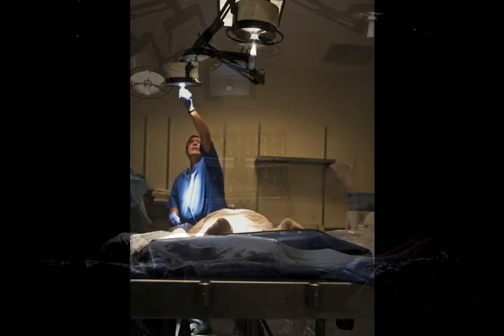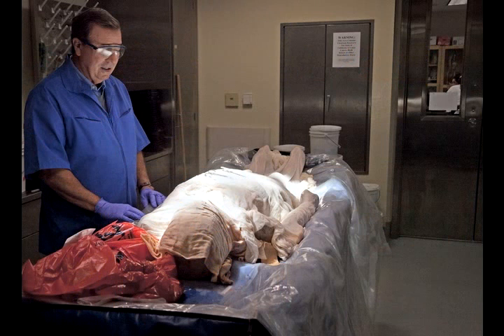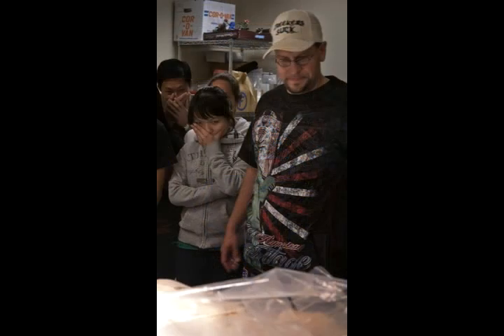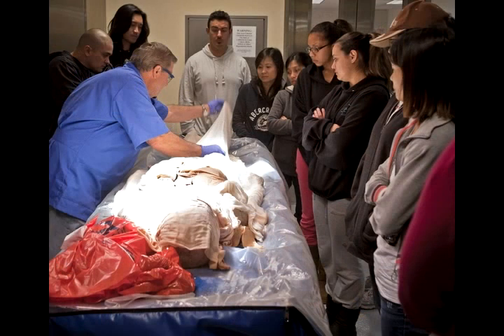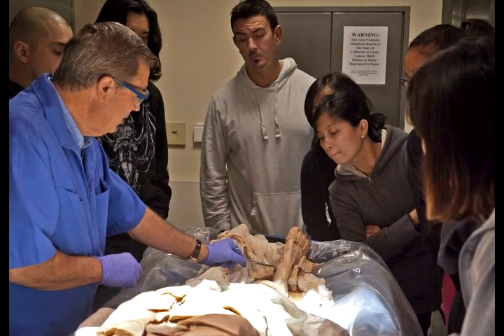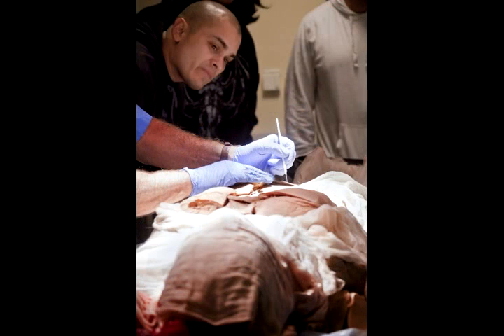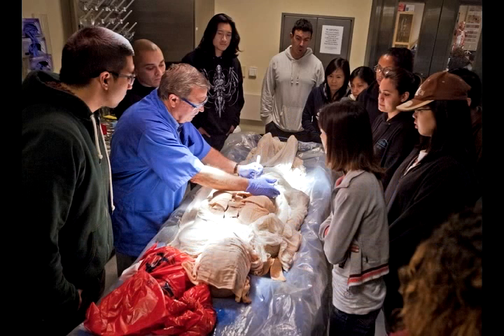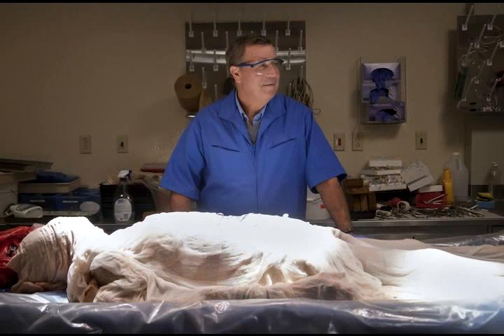Introduction to the Cadaver Lab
An audio slideshow produced a few years ago for the San Jose City College Times using SoundSlides.  I was careful to expose only a little of the cadaver at Dr. D'Eliscu's request since there are rules against posting pics of the cadavers for his class.   After viewing it, it seems the quality of the pics has been lowered after conversion to mp4 by Soundslides and I'm not sure what can be done about it.  Lots of high key lighting, Enjoy!